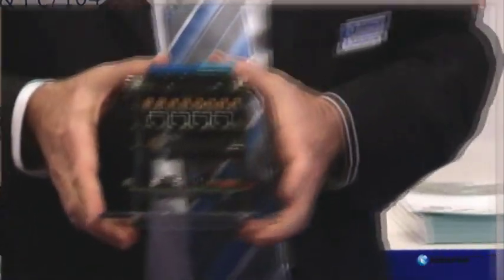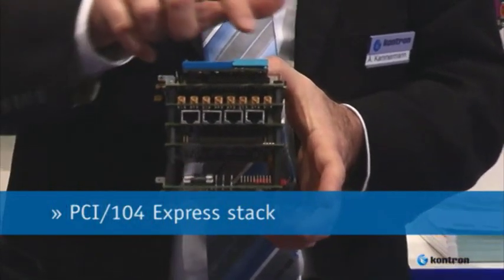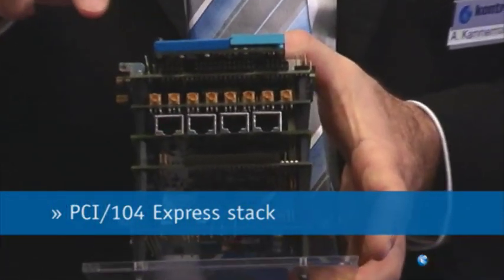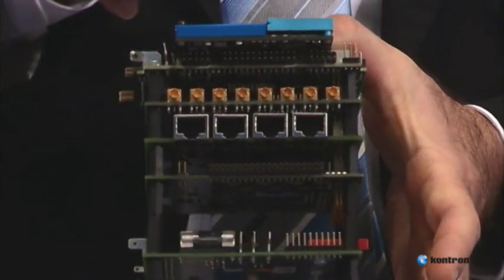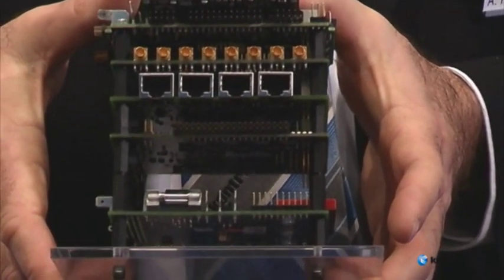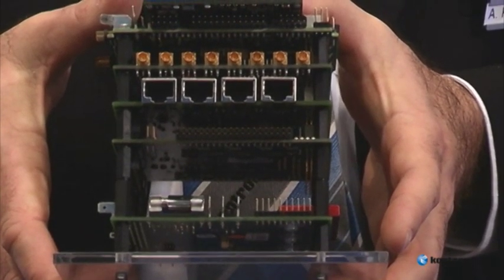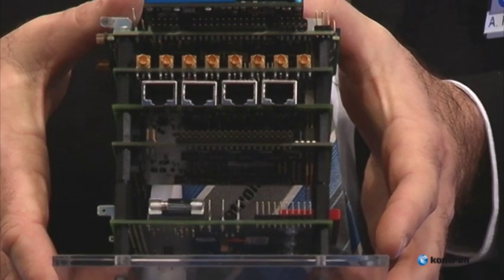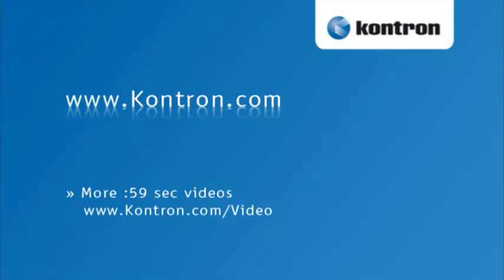Kontron´s 59 sec. - MICROSPACE® PC/104 Peripherals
For building reliable embedded PCs, we offer a broad selection of MICROSPACE® PC/104 modules. If the customer does not find the required computer module in the standard product portfolio, we will develop and manufacture a custom computer system. Complete cable sets can be delivered with all CPU modules to facilitate the customer's entry into the world of PC/104.